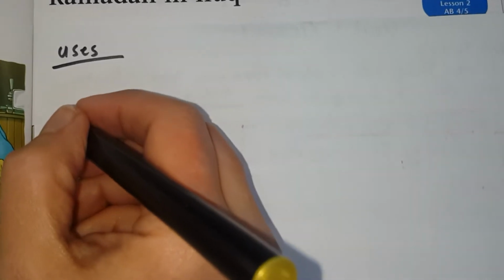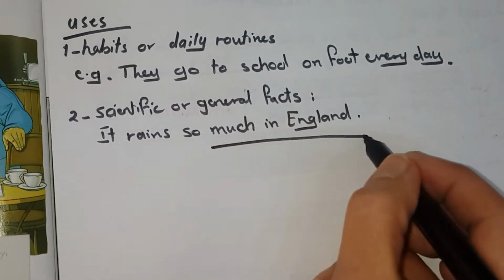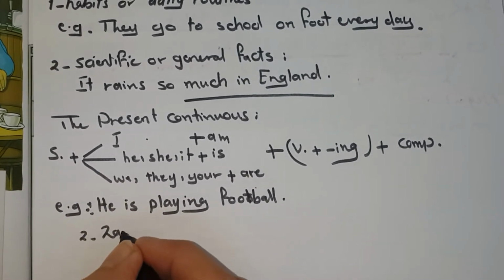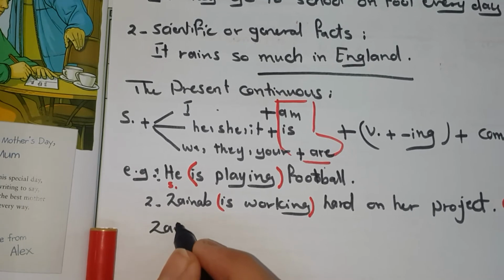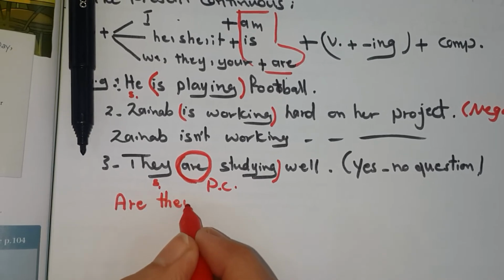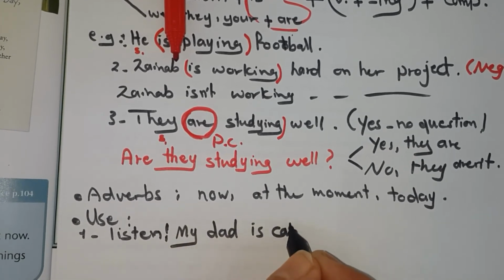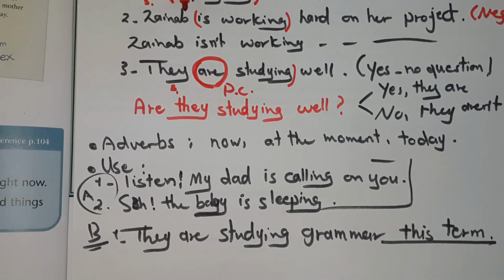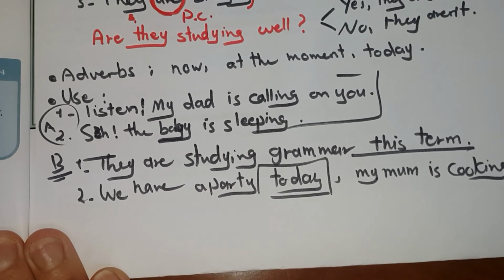خامس اعدادي/الوحدة الاولى/الدرس الأول ج2